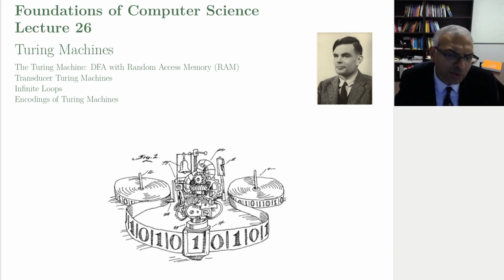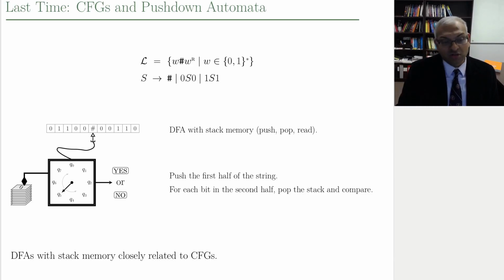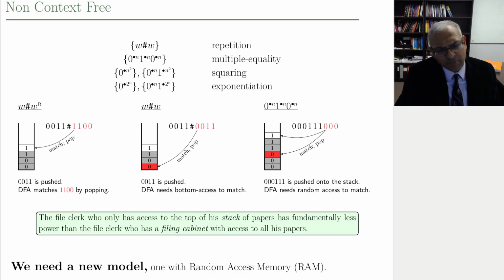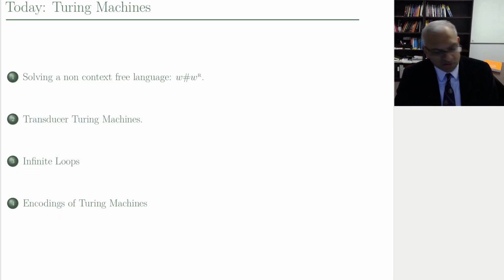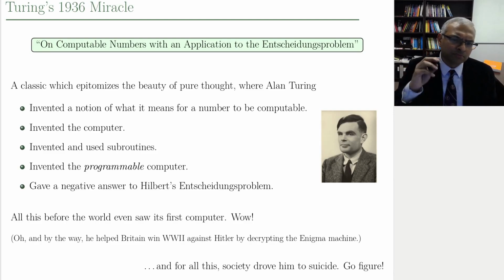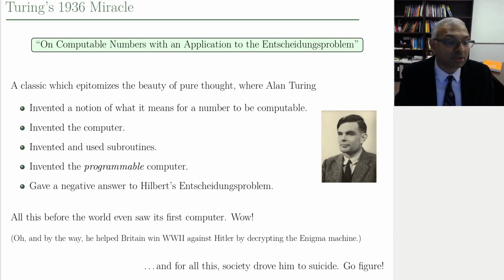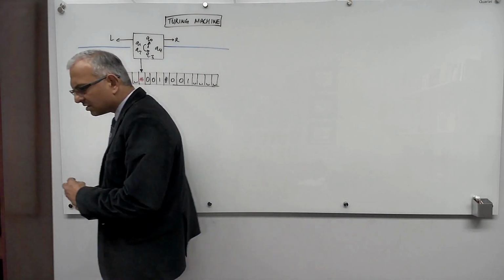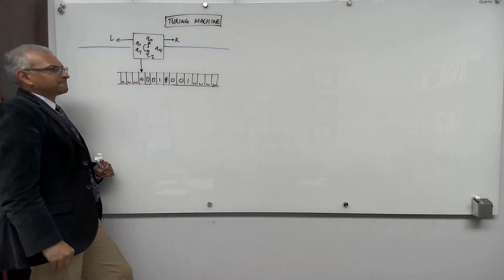26-a DMC: Turing Machines. A mobile DFA with random access read-write memory (RAM).